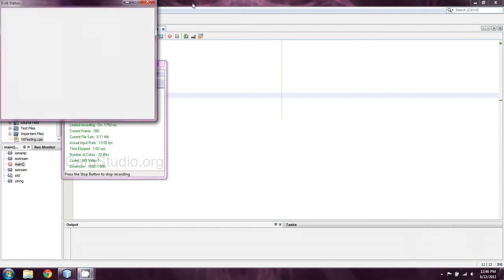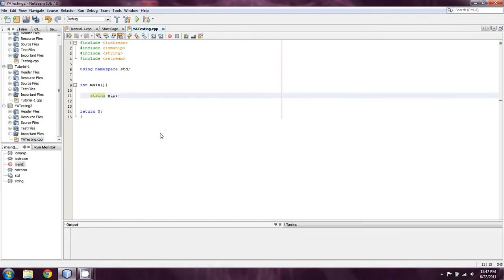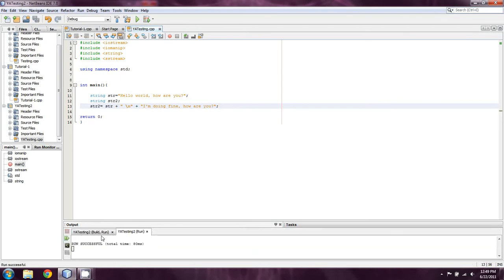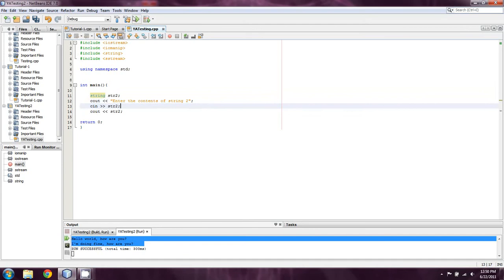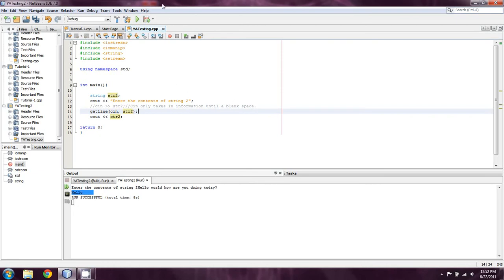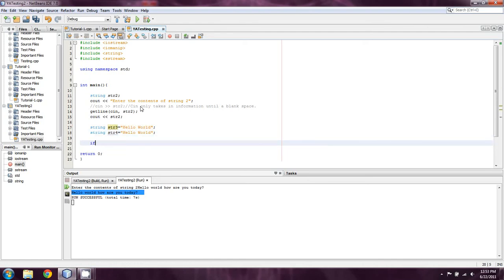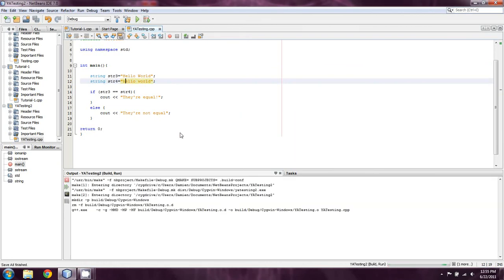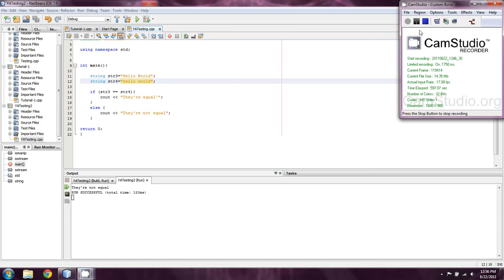BeginnersCPP.com- Episode 32: Back to the basics- strings